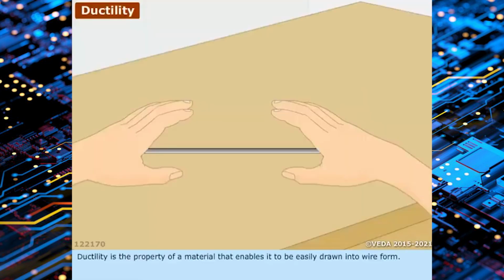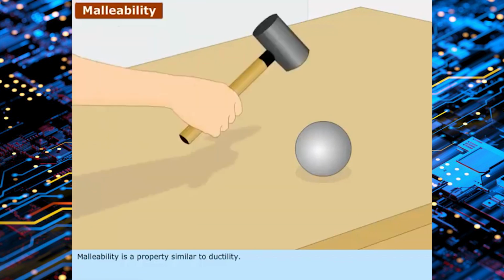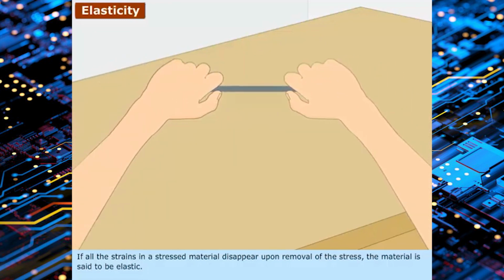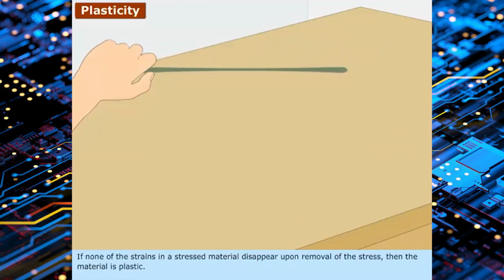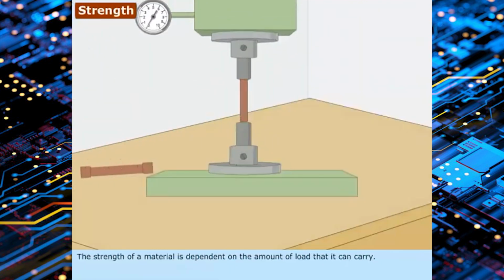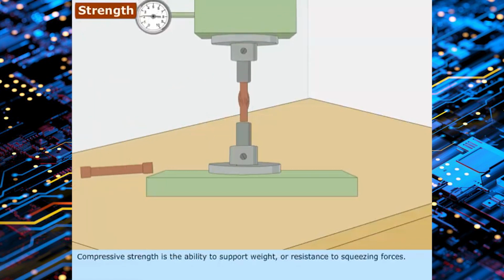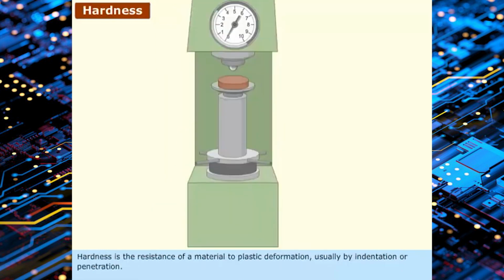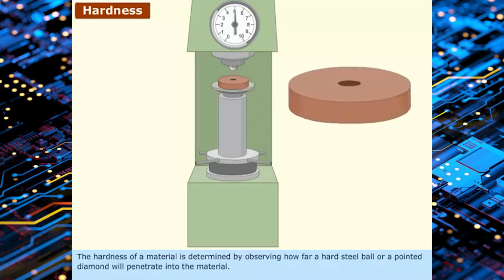What Are Mechanical Properties of Materials